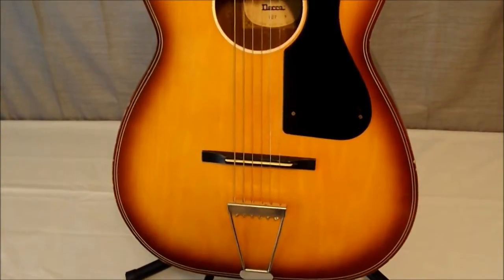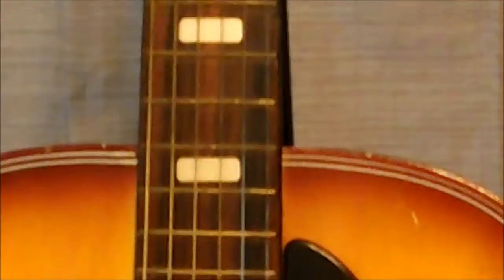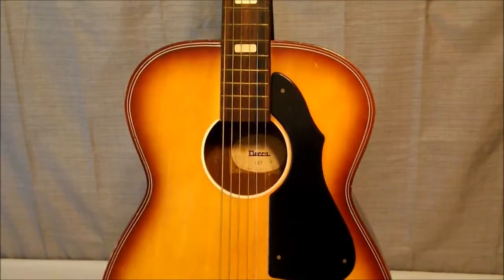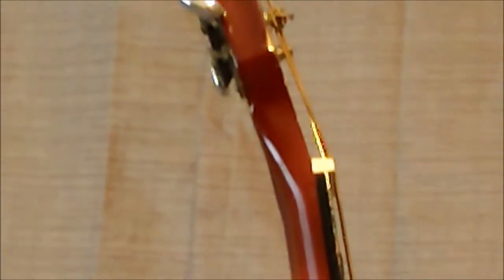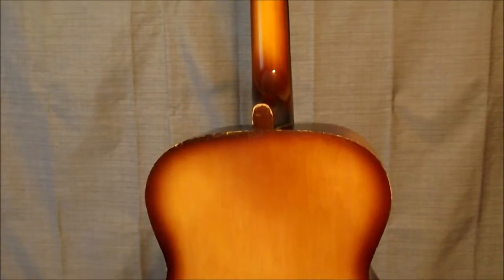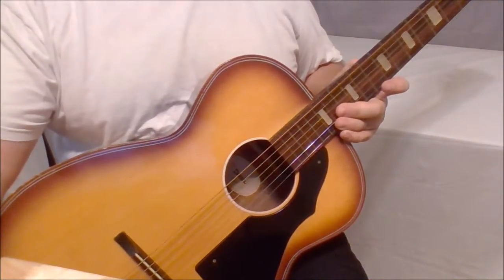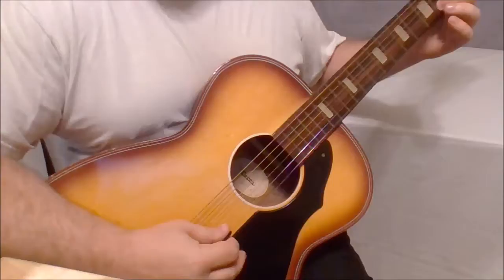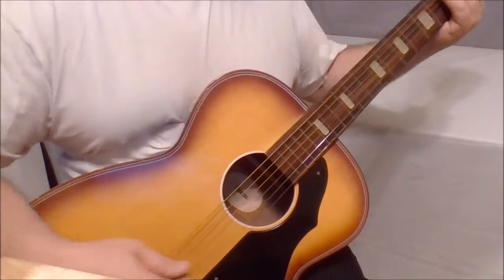1960s Decca Model 127 Acoustic Guitar Made in Japan by Teisco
1960s Decca Model 127 Acoustic Guitar Made in Japan by Teisco